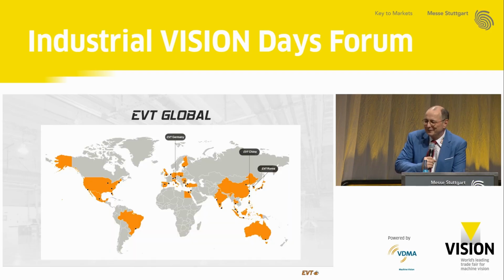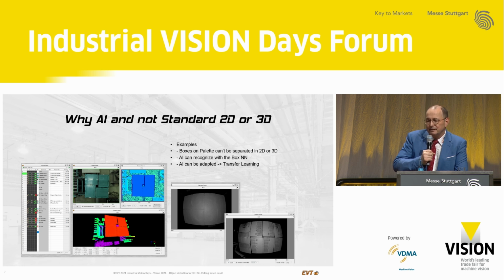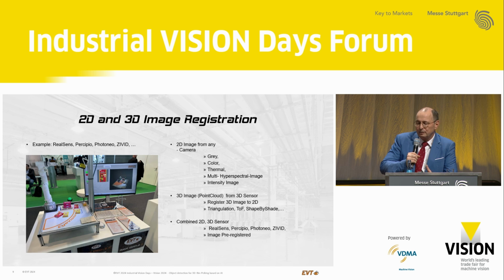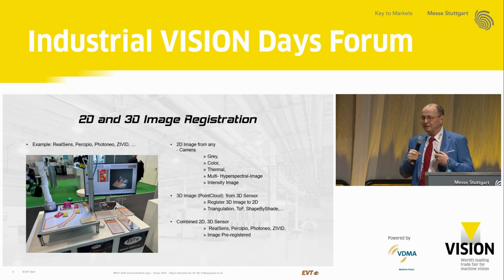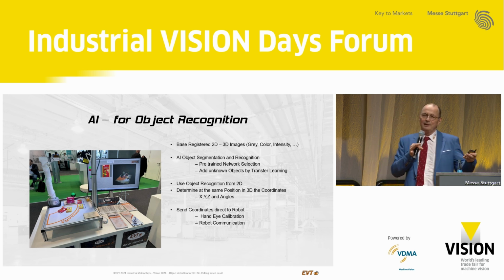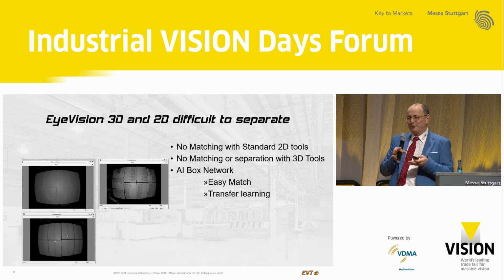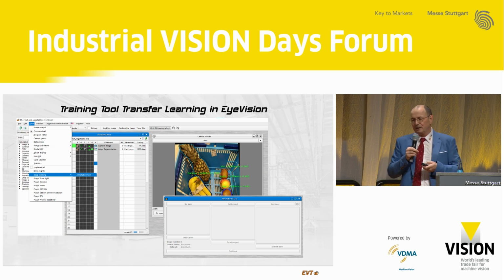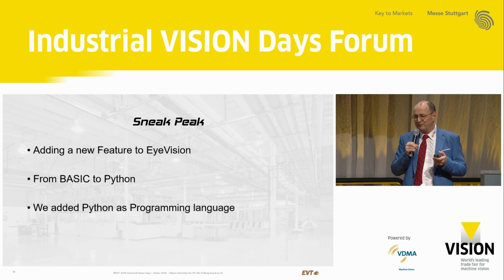Object detection for 3D bin-picking based on AI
With the latest development of the EyeVision software and it's integration of transfer learning for AI, it is very easy to perform object detection in 3D. Even if the pre-trained networks can't detect the parts, the system is ready to start based on a few transfer learning steps.